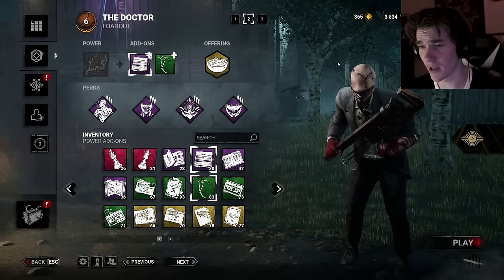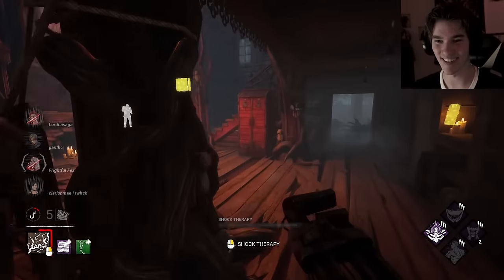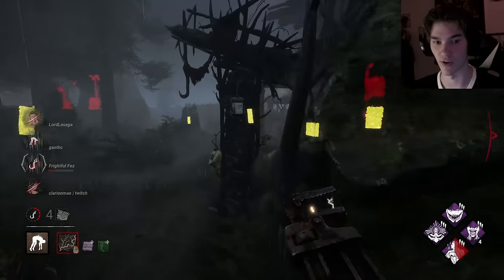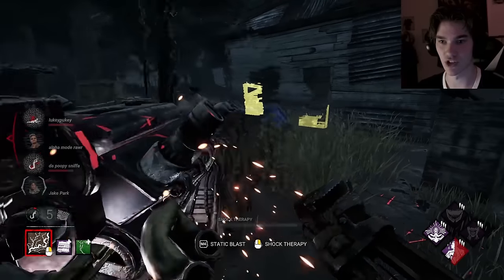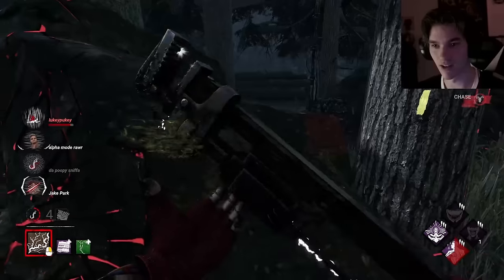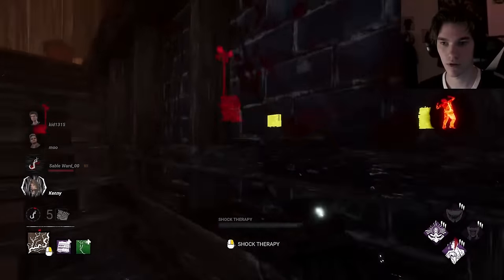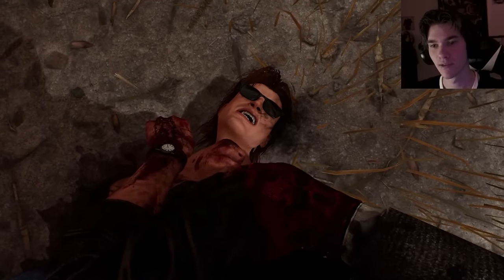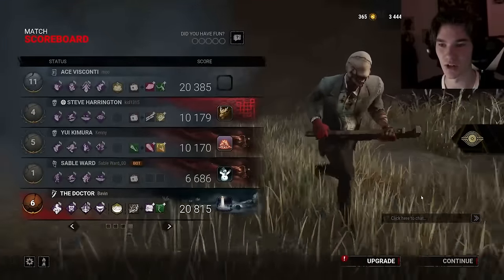The DEVS DID NOT THINK THIS THROUGH... (this cant be beat...)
Doctor got a buff that made his most ran add-ons now basekit. Ok so what if I run the same add-ons over his basekit add-ons? It's glorious

The Unknown is a new dbd killer inspired by analog horror. Now you see why Im hyped for this killer to exist! So I ran his NEW Skill-check perk on the NEW and Improved Doctor to make every missed skill check even more punishing than it already is...

If you see this, you are loved! ❤️

Wanna STALK me? My Instagram's Right Here!

Wanna good FRIGHT? Here's my Spoopy Playlist collection of all the short series or 1 offs of amazing horror games I played!

                                             Algorithm Moment

playing Dead by daylight also known as dbd with every killer trapper wraith hillbilly nurse huntress hag shape aka myers doctor trickster dredge artist deathslinger ghostface demogorgon pig onryu aka the ring clown cannibal aka leatherface nemesis plague freddy spirit legion oni executioner aka pyramid head blight twins cenobite aka pinhead alien xenomorph the xenomorph chucky aka the good guy and survivor many people play this asymmetrical horror including tru3ta1ent otzdarva jrm and ayrun! (Just seeing if the algorithm will eat this up)